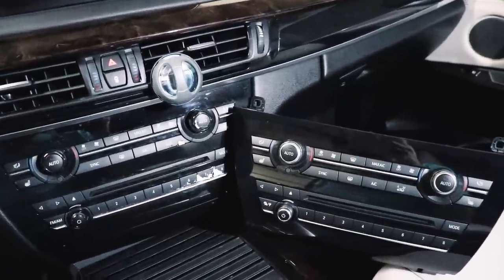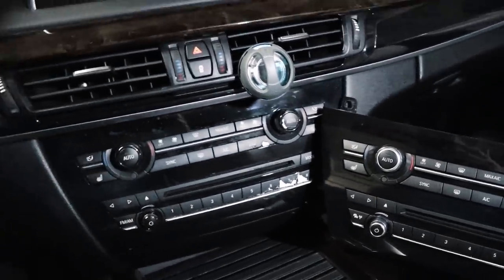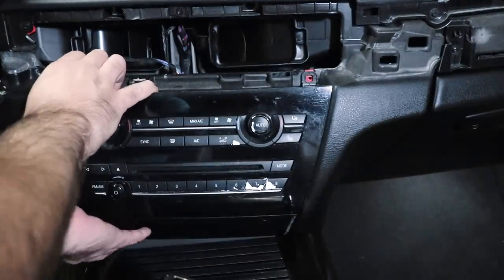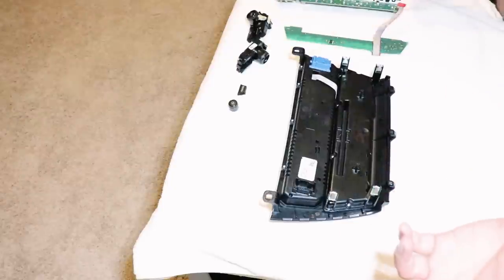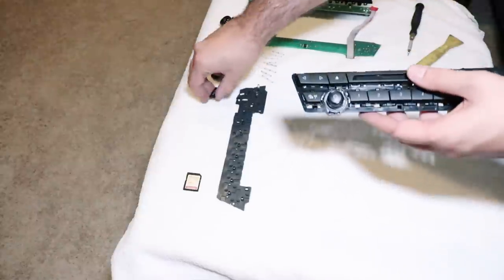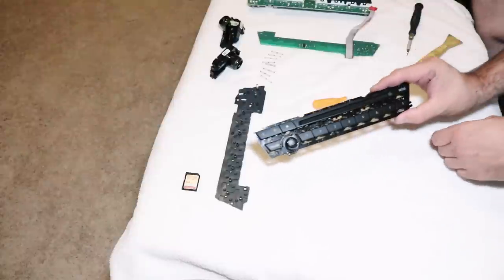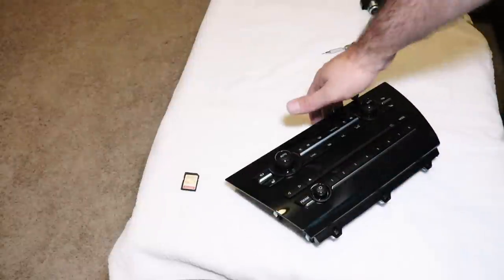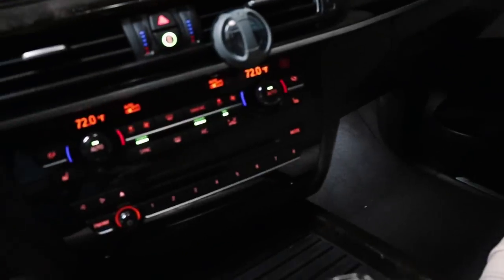How I fixed my climate controls on my F15 BMW X5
I recently bought a used F15 BMW X5 and the climate and radio controls on the car were in rough condition.  I was able to fix it for around $100 but purchasing a used module and moving my circuit boards inside.

This video shows you how to take one of these apart to replace any buttons that may have peeled or worn out.

In total I paid $105 with shipping to restore the controls my the X5.

When you see the word "affiliate" listed beside any link in my description please know that this is a custom link and I will earn a small commission if you opt to purchase using said link.  This is at no extra cost to you so it's a win all around :)  Thank you!